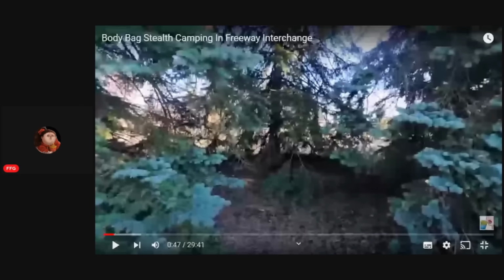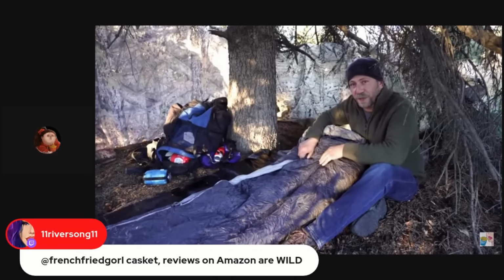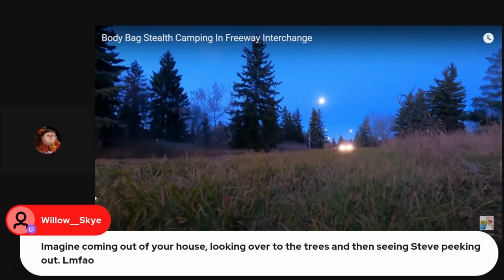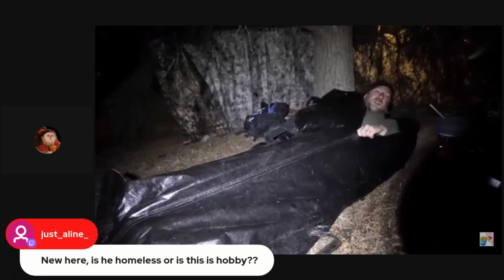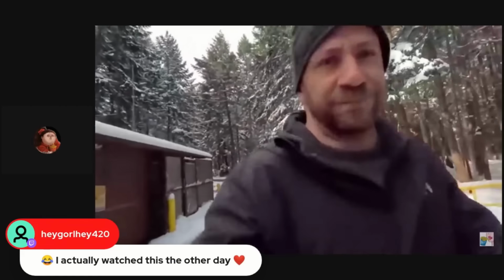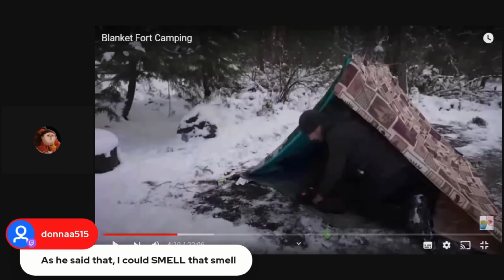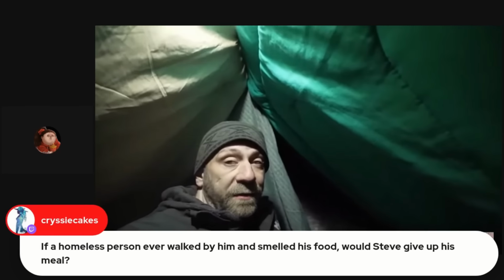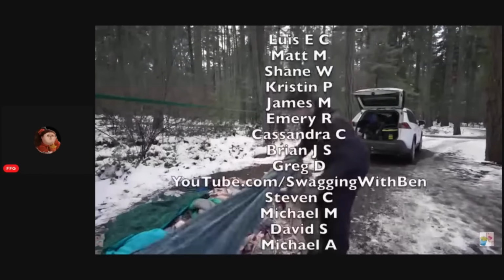Body Bags & Blanket Forts With Steve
Come get twitchy with us
MONTREAL QUEBEC
H4A 3T4